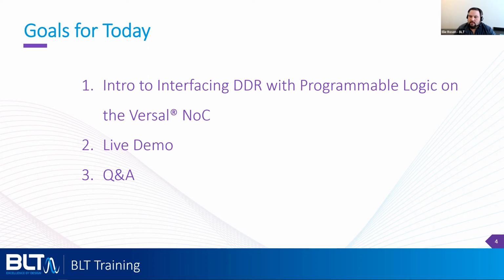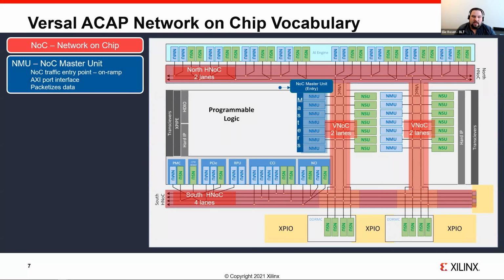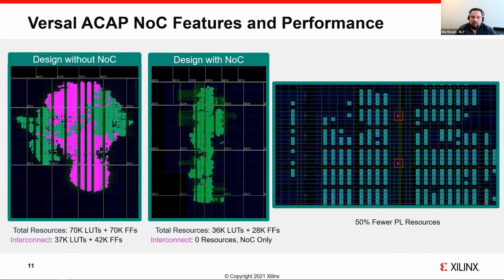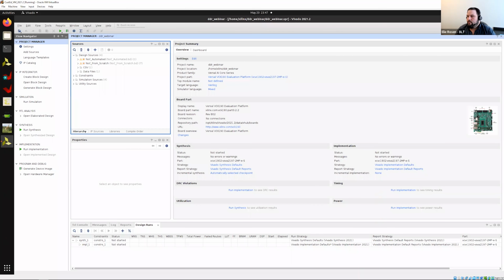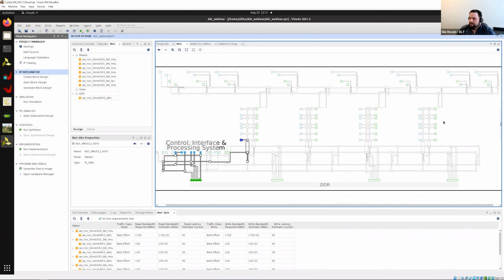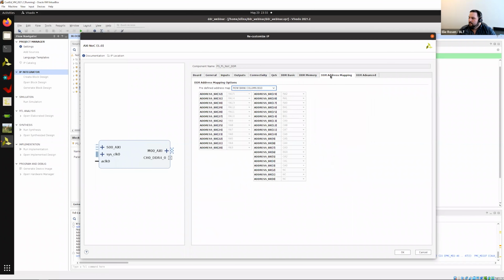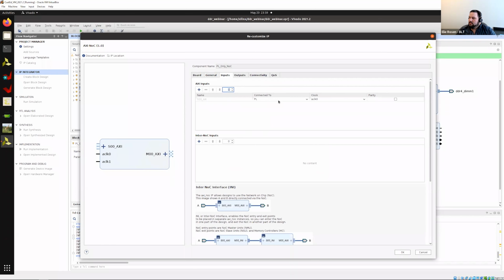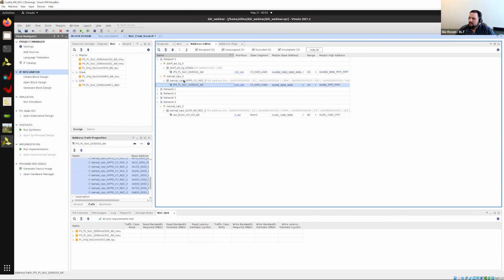Interfacing DDR with Programmable Logic on the Versal NoC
This introduction to the AMD Versal NoC will demonstrate how to quickly interface your PS and PL to DDR through the recently introduced ACAP NoC Architecture. The introduction will be followed by a live demo.

AMD Xilinx Authorized Training Provider and Premier Partner, BLT (Bottom Line Technologies),presents this webinar.

For a complete list of upcoming live events and on-demand webinars from BLT, visit bltinc.com.